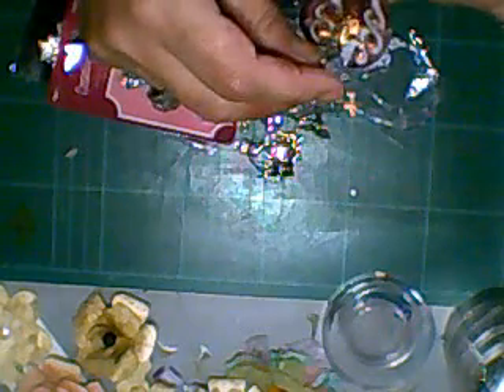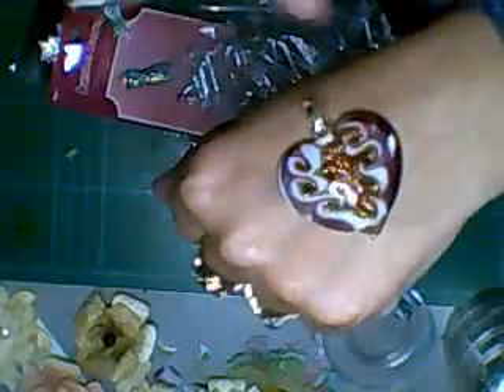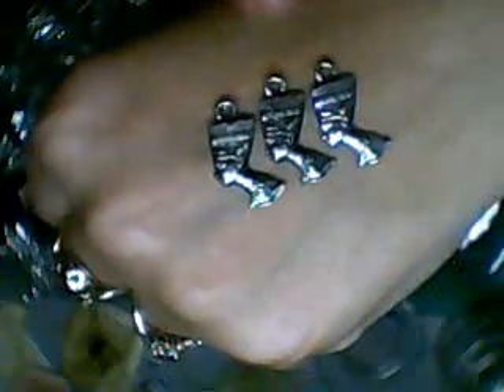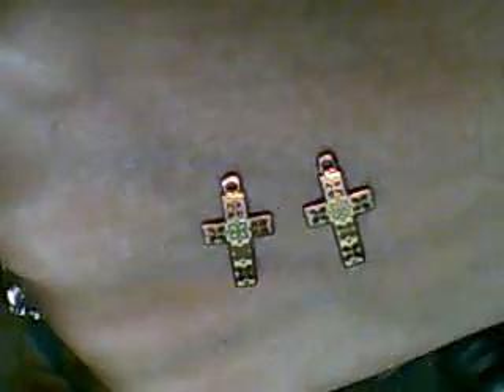My SWAP with XXDEBZ, Part 3 - Jennings644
Stunning charms :)